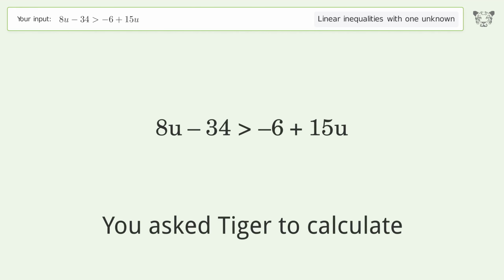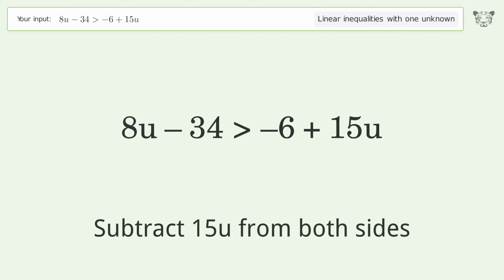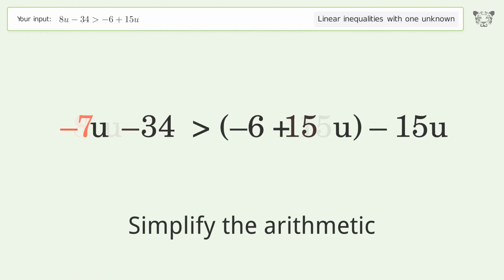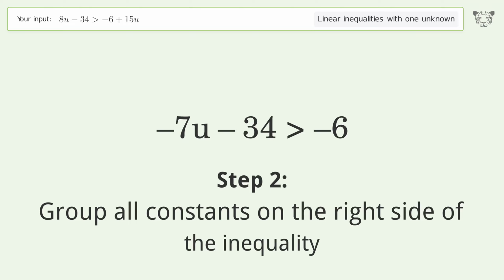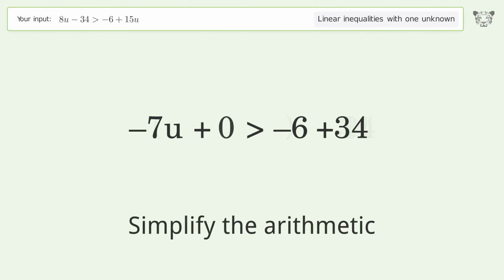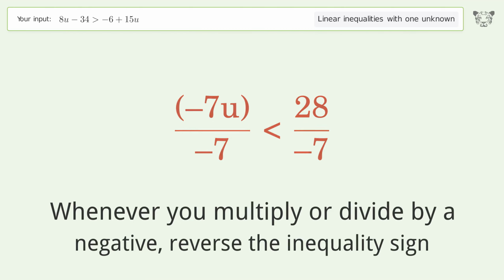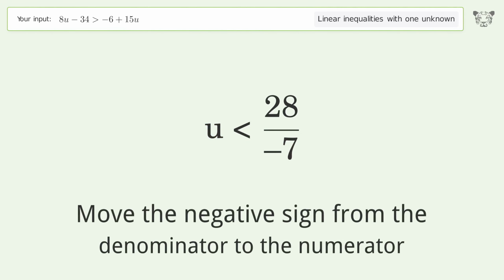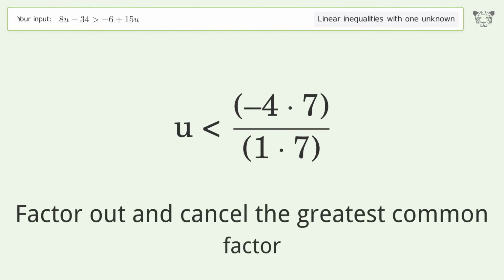Solving Linear Inequalities: 8u-34 is Greater Than -6+15u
Struggling with 8u-34 is Greater Than -6+15u? Watch our step-by-step video on Tiger Algebra to master this linear inequality effortlessly. Also, check out for more tips and tricks